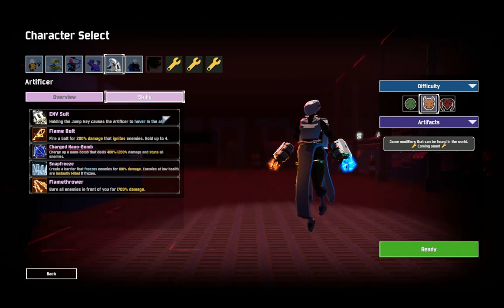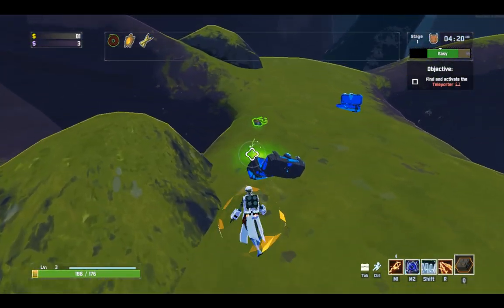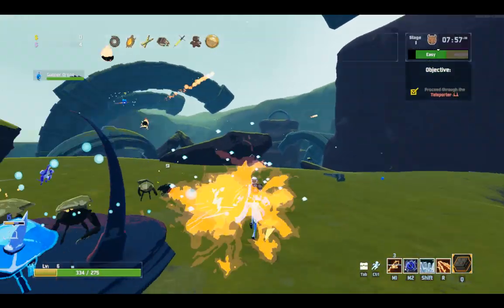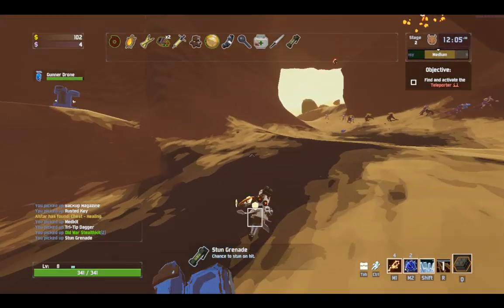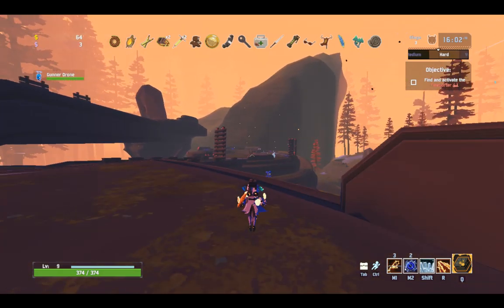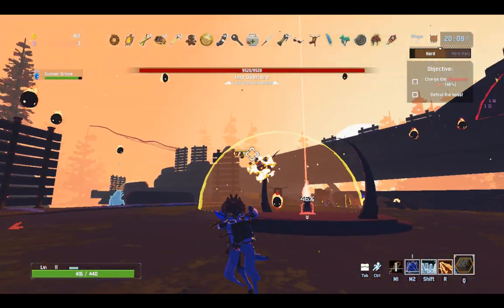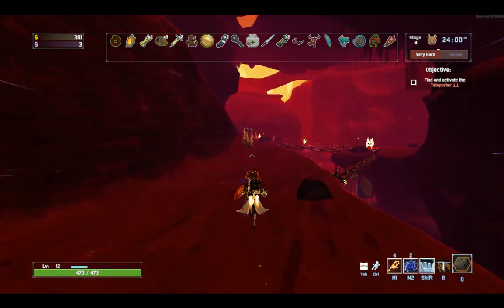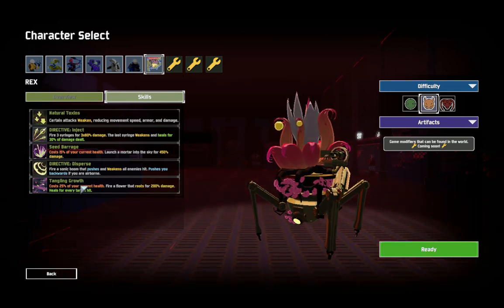Risk of Rain 2 (possibly #1) - The rescue of Rex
Character: Artificier
Difficulty: Rainstorm

Risk of Rain 2 is the perfect example of transition from 2d to 3d - and while still in alpha stage, game offers a lot of content to enjoy. Latest patch added completely new survivor (which means we will have to wait for HAND-E and Sniper q_q) but oh boy, the road to unlock it is quite dangerous.

How do you unlock Rex? Once you drop from your pod, check the back of your pod - you will realize that you can interact with it. Open it and pick up the Fuel Array - this is the key to unlocking the new survivor. You have to carry it all the way towards the Abyssal Depths and use it to power up Rex. The gimmick? Fuel Array is quite unstable - Once you drop below 50% of health, it will cause the explosion, destroying itself and dealing damage to your character, possibly ending the run. You have to be careful. It also takes your equipment item slot, so you are unable to pick up anything else. MULT-E is dropped in different drop pod, which does not have fuel array - so you may cheese it by picking up MULT-E in coop and nicking the Fuel Array from someone else drop pod. Then switching the abilities. Im not sure how that interaction works.

If i had to give a tip regarding this challenge, it would be relaying on items that grant you shields. Topaz Brooch, the new addition to the game can be very helpful. Shield generator also, to less extent. Transcendance however is the real hero here - but you have to pay with lunar coins for it. Good luck in unlocking!